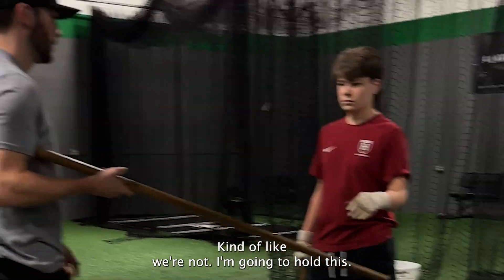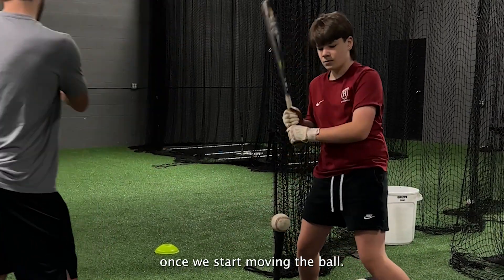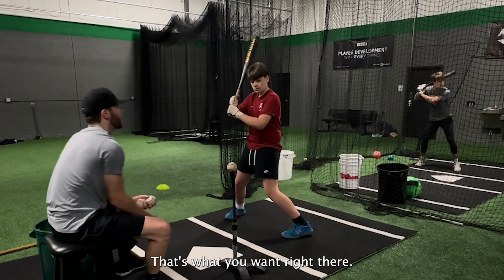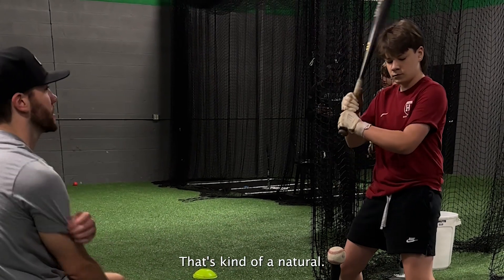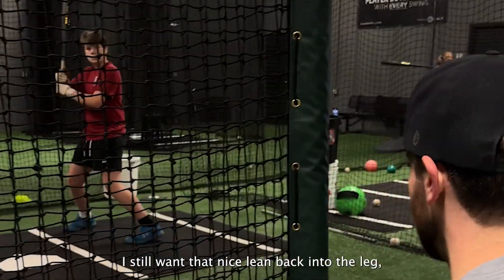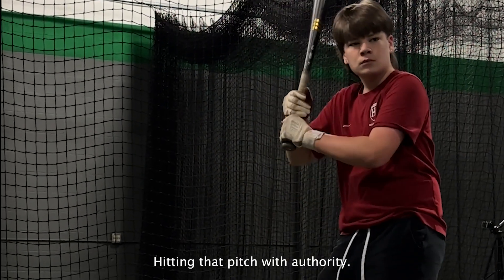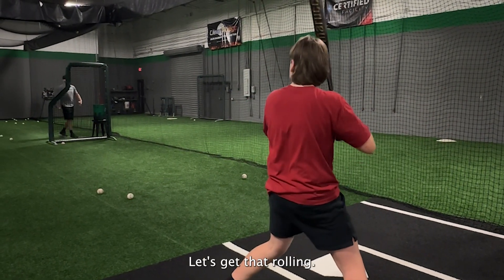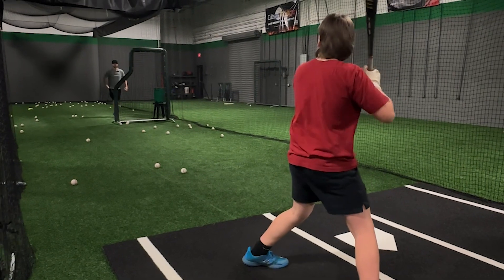Getting Comfortable Inside the Box | 1:1 Hitting Instruction